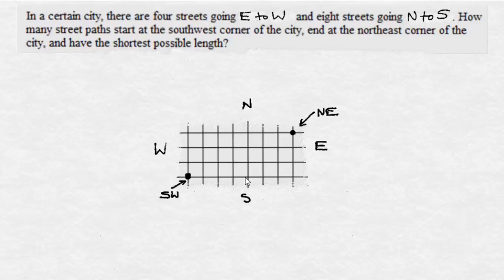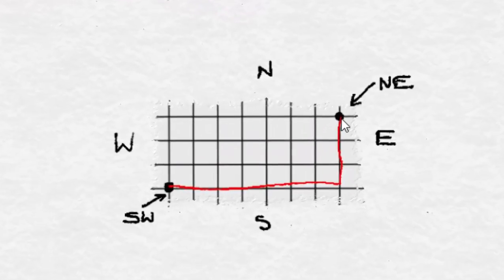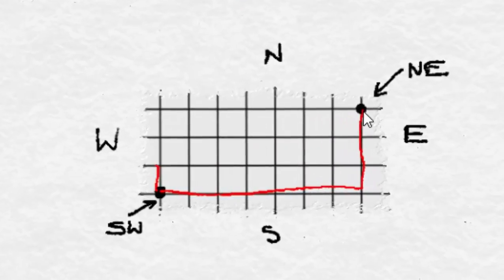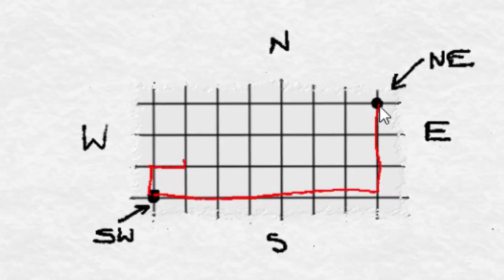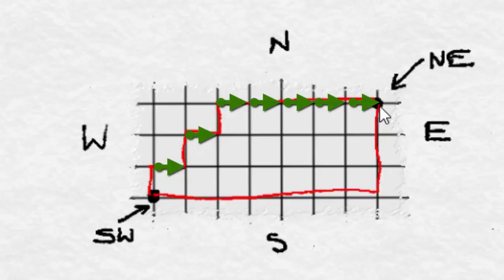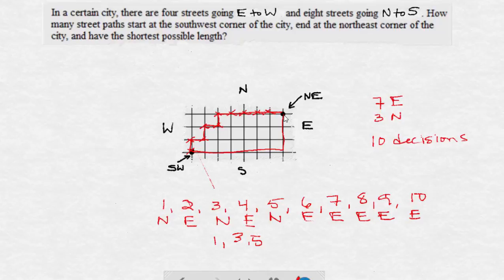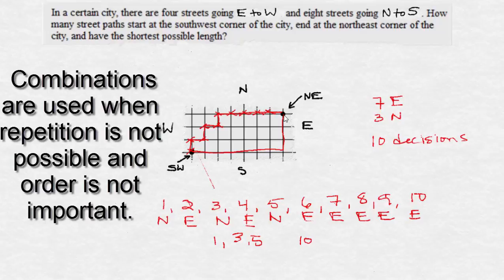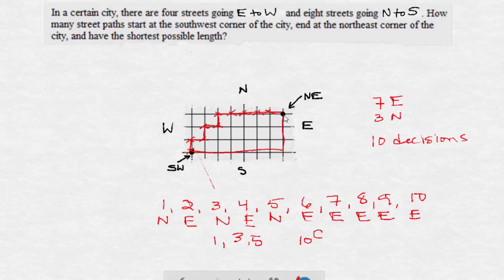Counting Methods: Counting Paths on a Grid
This video looks at an exercise from MyMathLab in which we are asked to consider a town which has 4 streets running one direction and eight running another.  How many paths from the Southwest corner to the Northeast corner are the shortest possible?  The counting method of "combinations" is used in this exercise.  The exercise is associated with Counting Methods Chapter of the "Mathematical Ideas" textbook by Miller, Hereen, and Hornsby, published by Pearson. If you find this video helpful, please like it!